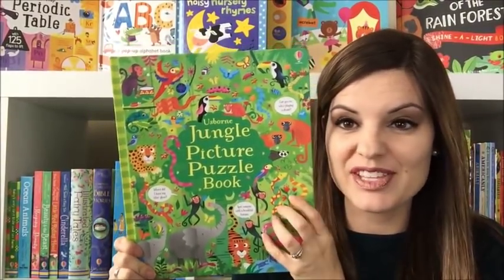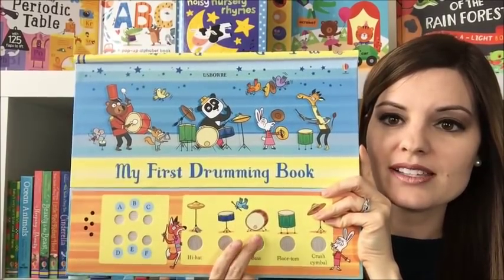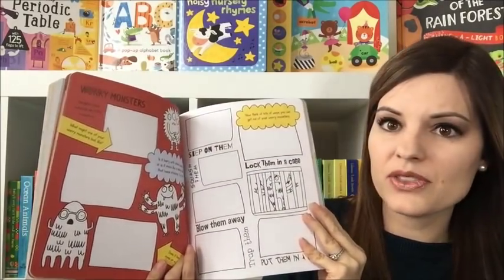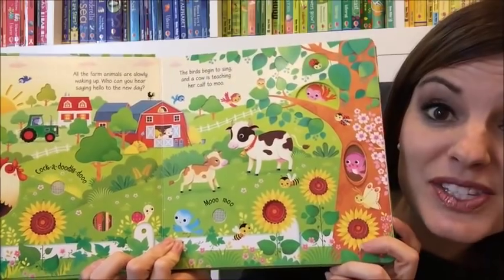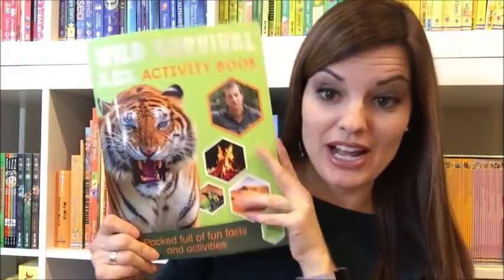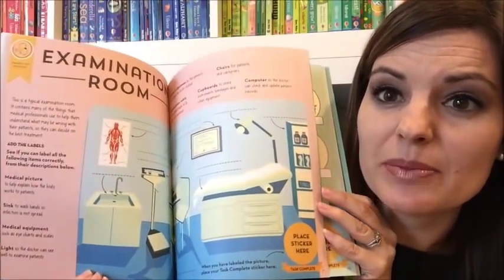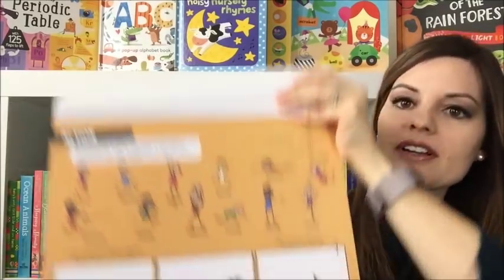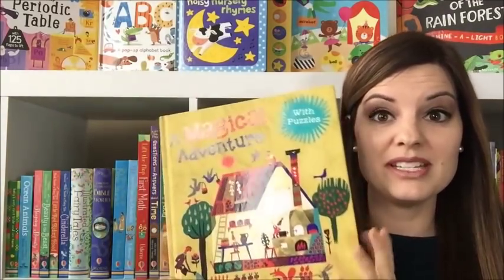Activity Books 2018!- Updated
Check out all of these fun & educational activity books from Usborne Books & More!